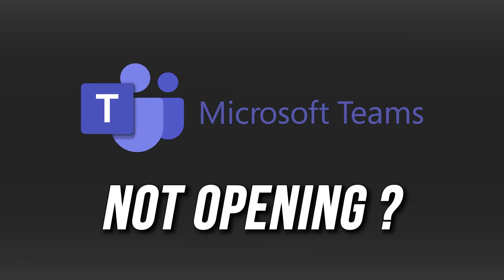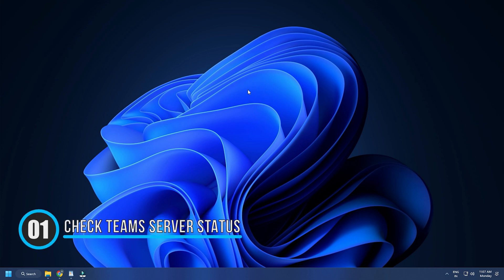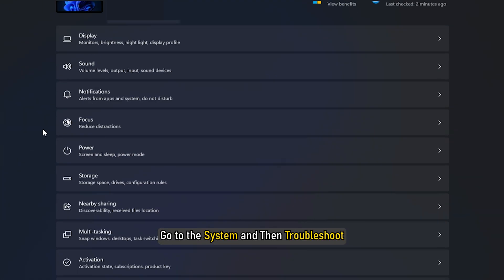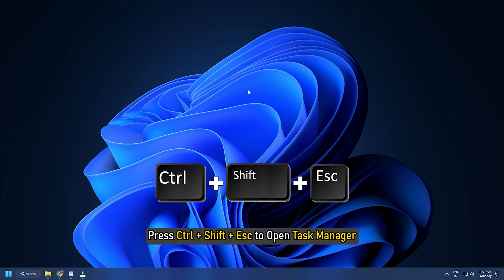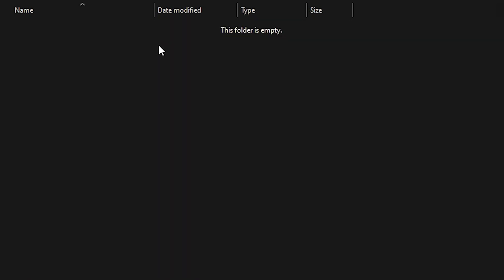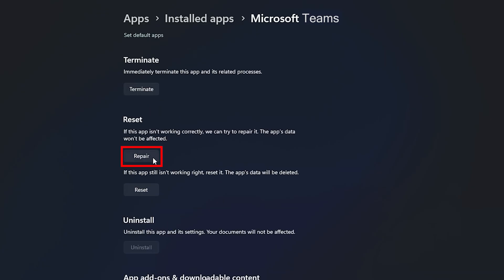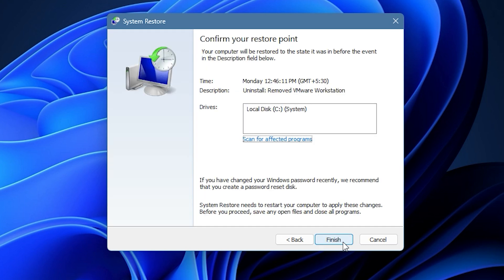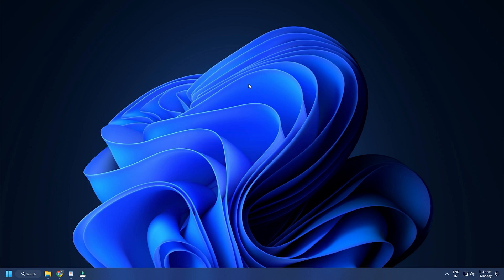Microsoft Teams not opening or launching on PC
Are you unable to open or launch the Microsoft Teams app on your Windows PC? Microsoft Teams is a business communication platform for real-time collaboration, video meetings, messaging, file sharing, and more within organizations. However, some MS Teams users have reported experiencing issues while launching the app. The app just won’t open their computer.

We suggest you reboot your computer first and then try opening the Microsoft Teams app on your computer. It is an easy and quick fix and works in many cases. However, if it doesn’t help, here are the solutions you can use to resolve this issue:

1] Check the current status of Teams services.

2] Run the Windows Store Apps troubleshooter.

3] Close all Microsoft Teams tasks.

4] Clear the Microsoft Teams cache.

5] Repair or Reset Microsoft Teams.

6] Use System Restore.

7] Try the Teams web app.

8] Reinstall Microsoft Teams